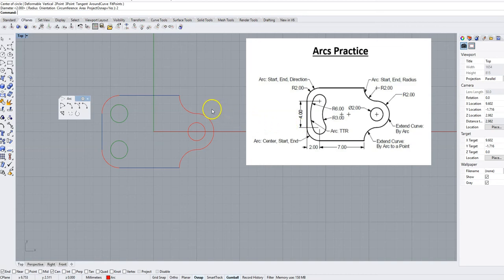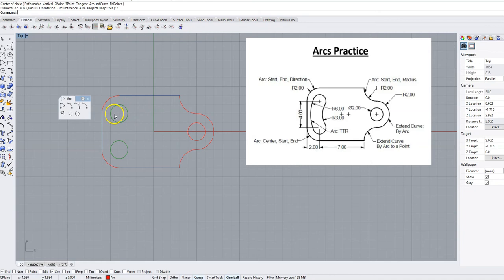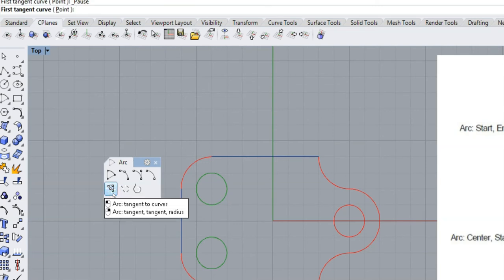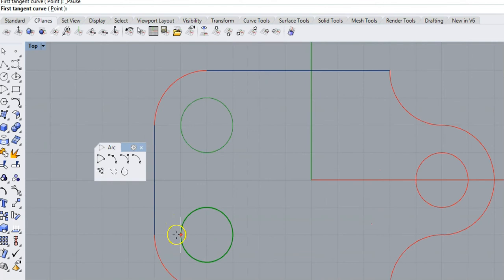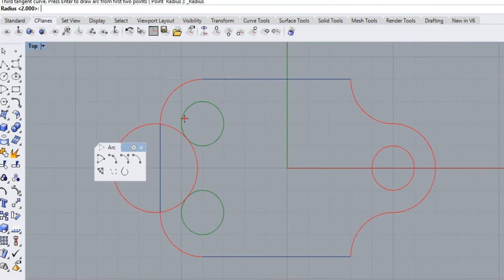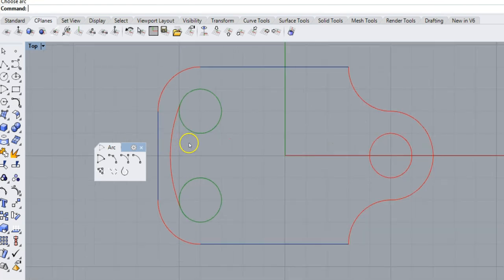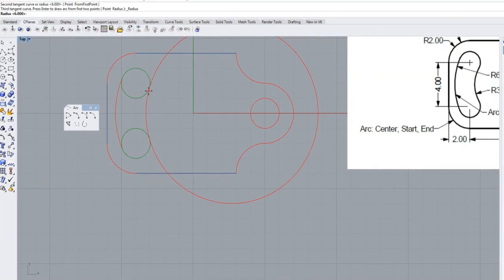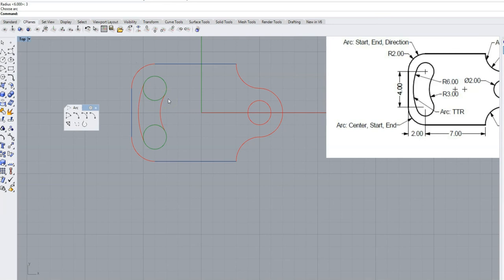Tangent Tangent Radius Arc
How to use the Tangent-Tangent-Radius Arc tool on Rhino 6